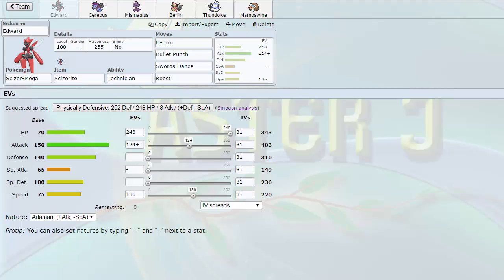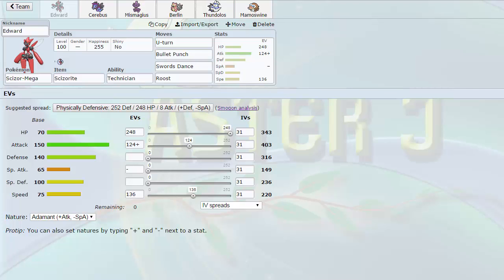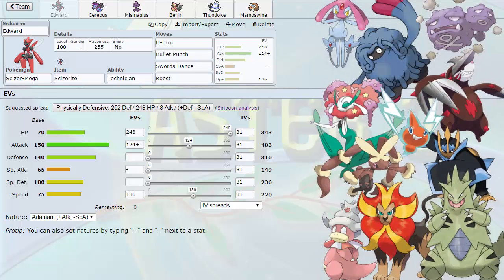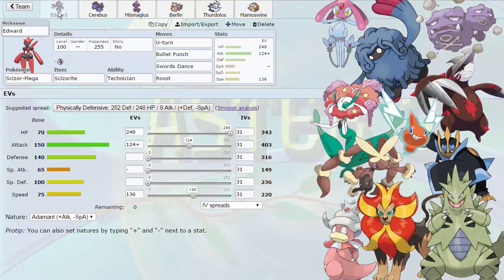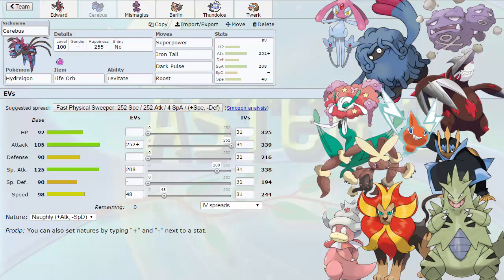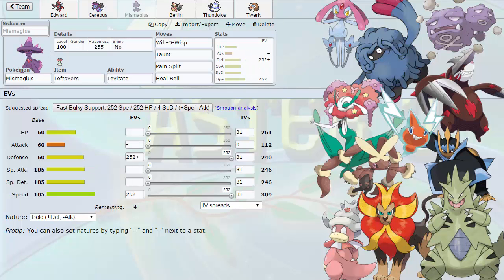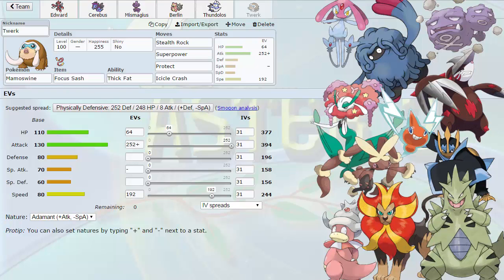NBA | Montreal Habsols S3W4 Teambuilder - vs Seattle Seadras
We're taking on an opponent that we should have encountered much earlier on in the life of this channel. Jose aka Shiny Weavile has the top ranked team this season. Let's see if we can steal that title with a big win this week!